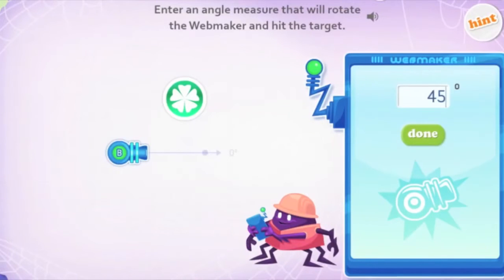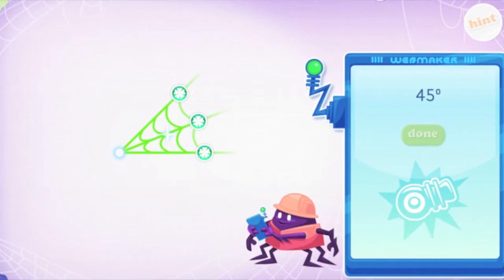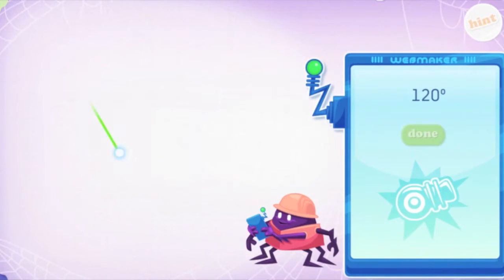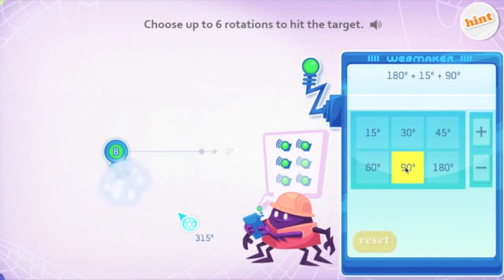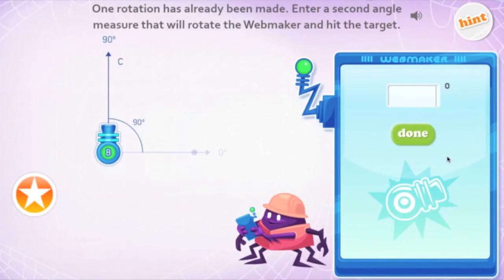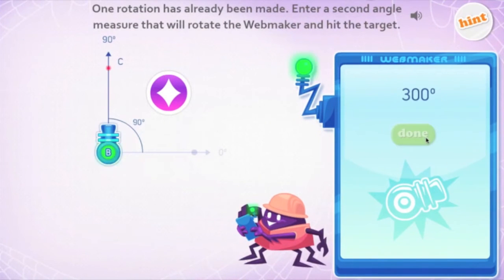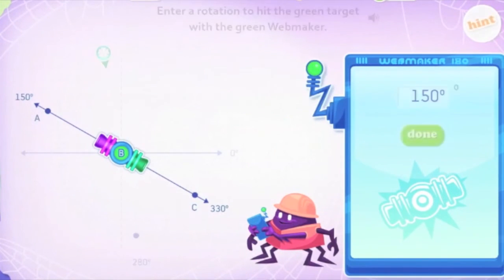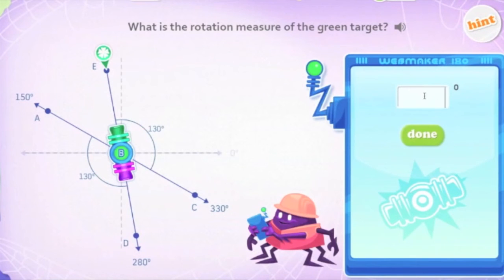Math Monday: Measuring Angles with DreamBox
Join Dr. Tim Hudson as he demonstrates several of the measuring angles lessons in DreamBox Math. To ensure that students really understand angle measurement and its relationship with rotation, we created a game where students help a friendly, industrious spider build the frame of a web.